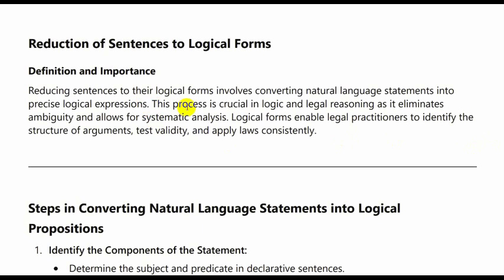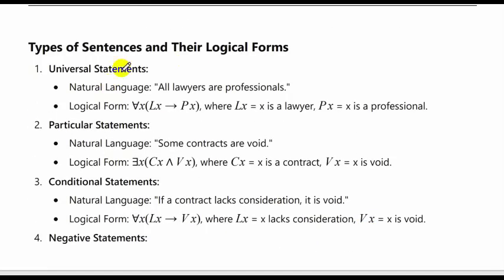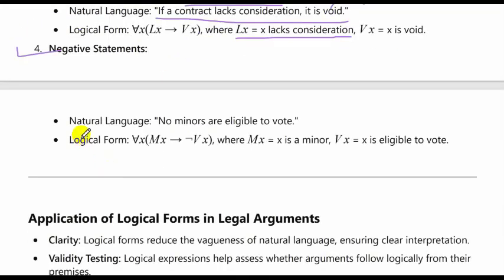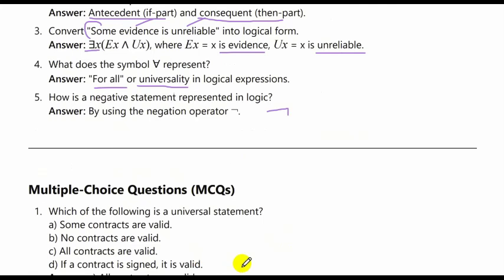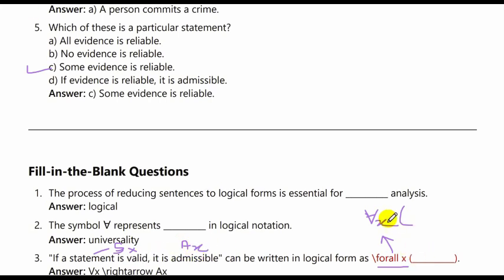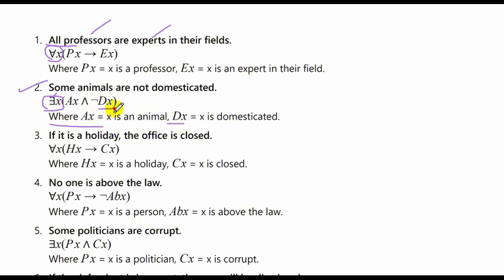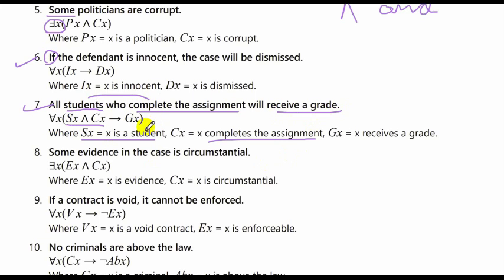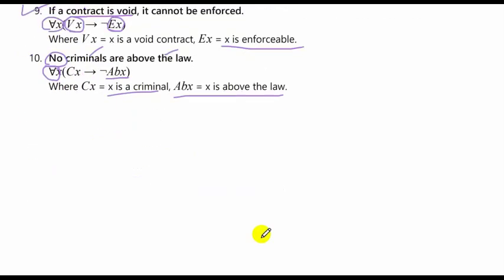13 - Reduction ofsentences to their logical forms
Reduction ofsentences to their logical forms